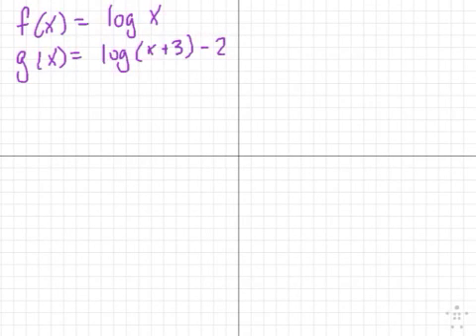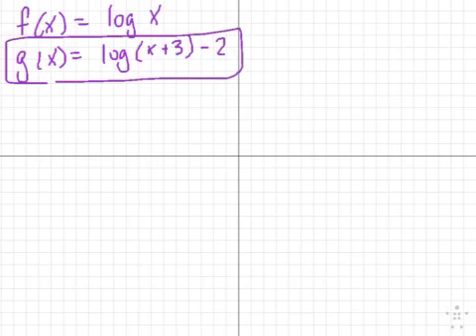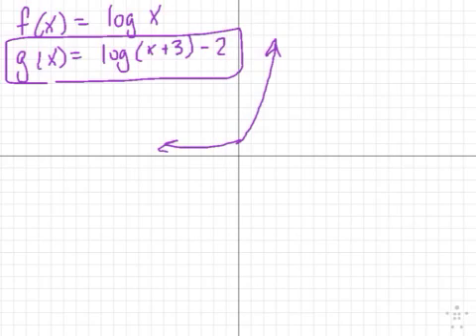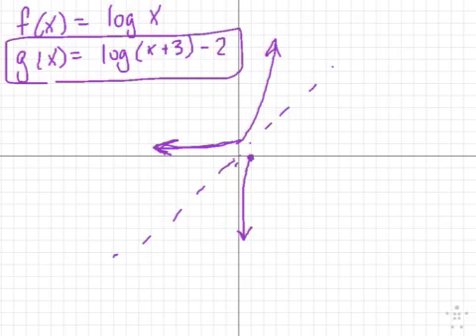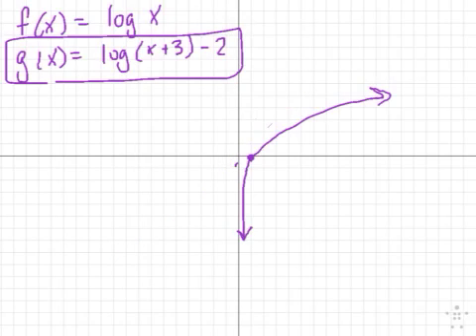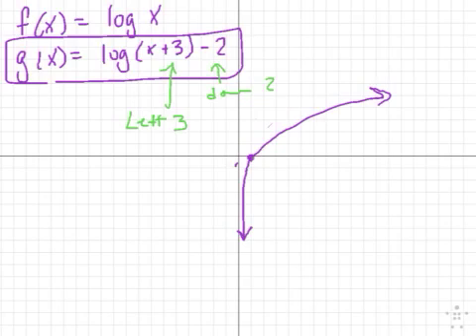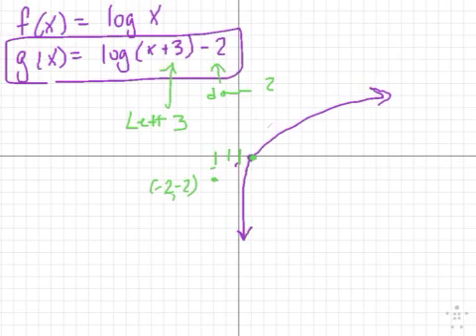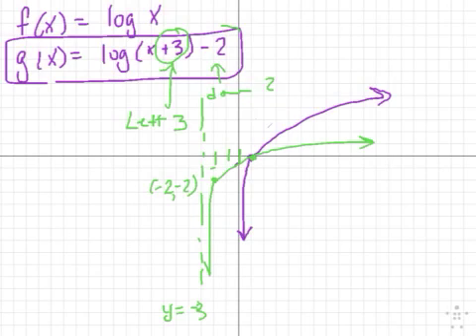Graph g(x)=log(x+3)-2; write the domain and range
Graph a log function using transformations; write the domain and range in interval notation.